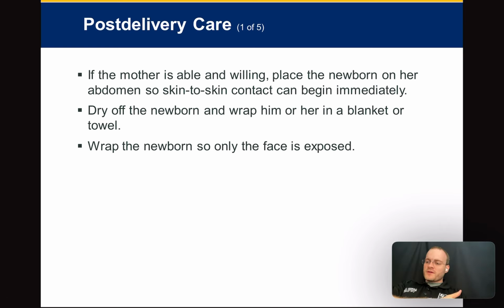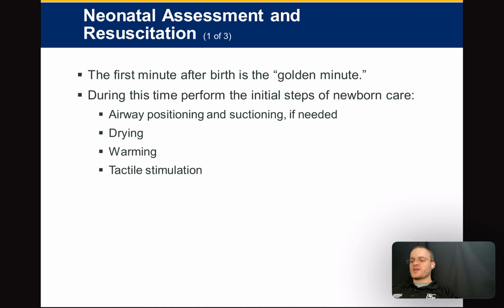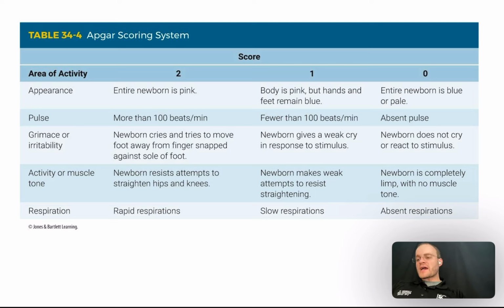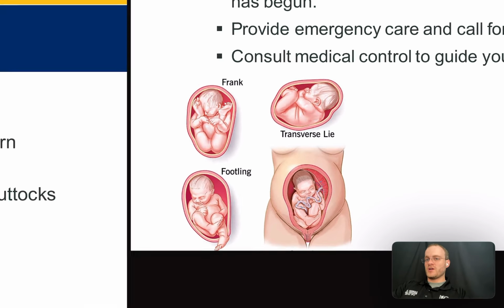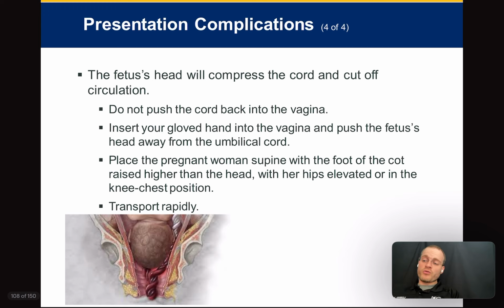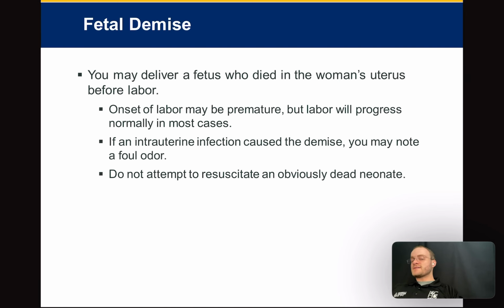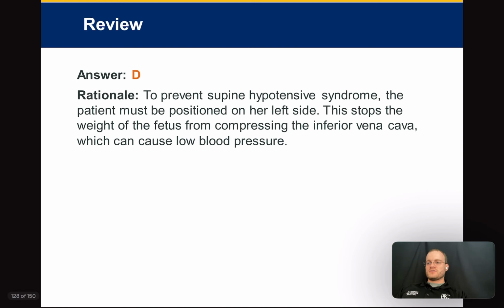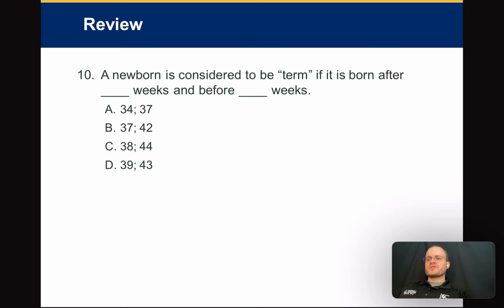EMT Lecture Series: Obstetrics and Neonatal Care 2/2